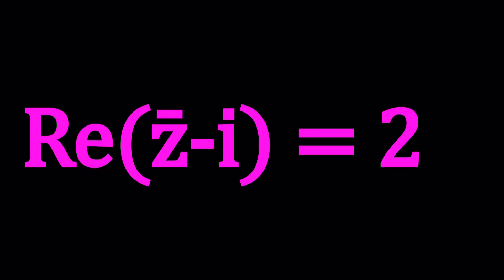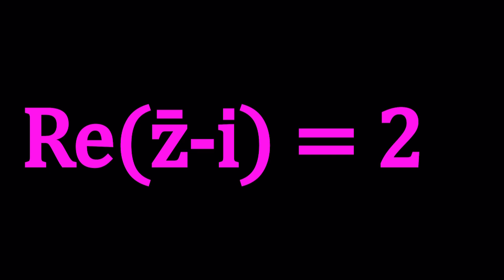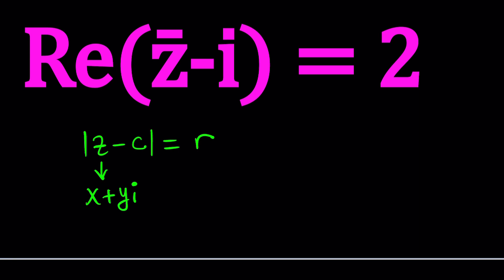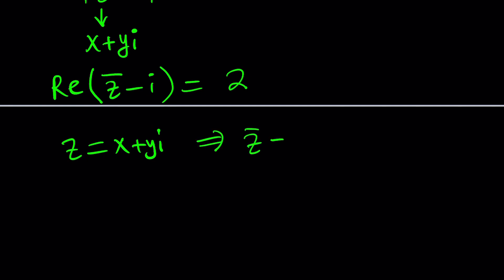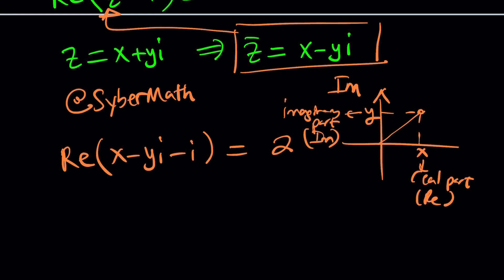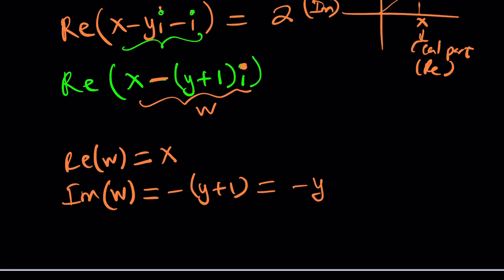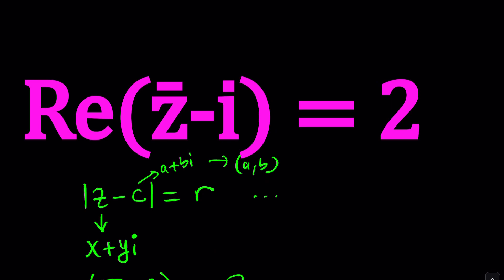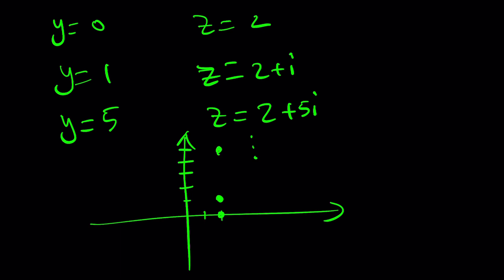Let's Focus On The Locus! l P591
z^i=2

▶ EQUIPMENT and SOFTWARE
Camera: none
Microphone: Blue Yeti USB Microphone
Device: iPad and apple pencil
Apps and Web Tools: Notability, Google Docs, Canva, Desmos